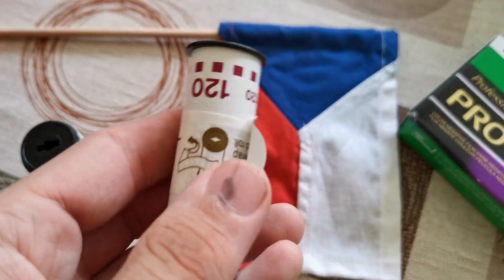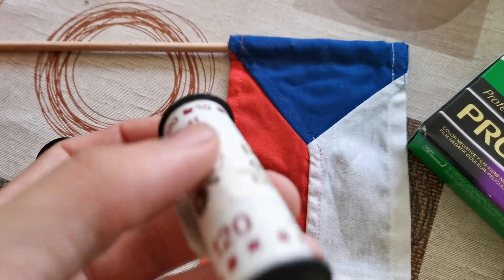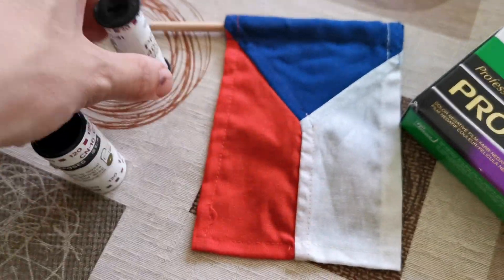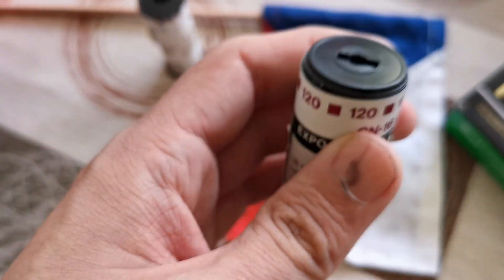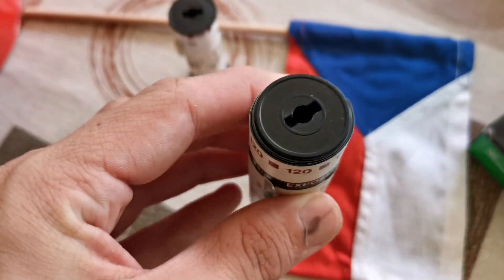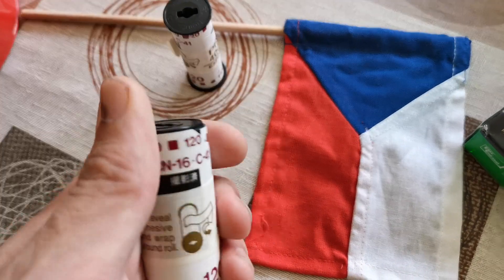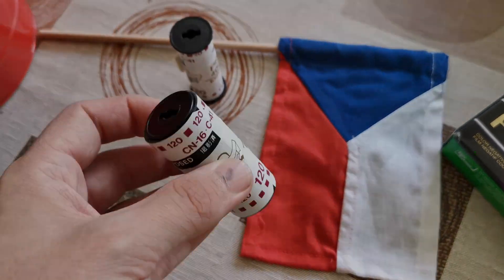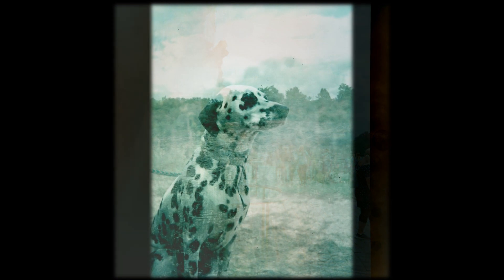Czech Out the Meopta Milona II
I use a Meopta Milona II, a 120 film camera made in Czechoslovakia in the 1950s. I took it back to its homeland and shot two rolls of Fujifilm Pro 400H in Prague, Velká Amerika and Karlštejn Castle. (Daniel Firth, 'Czechia on 120 Film', Junkbox Photography).